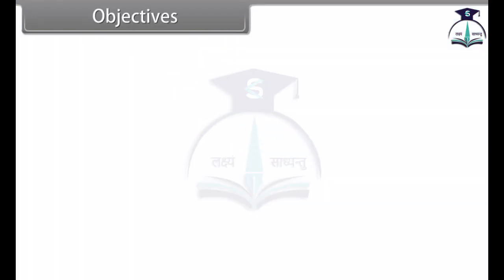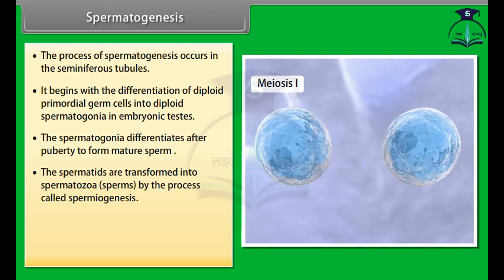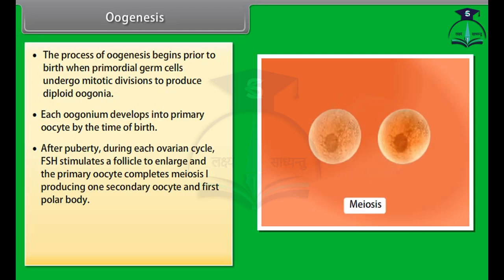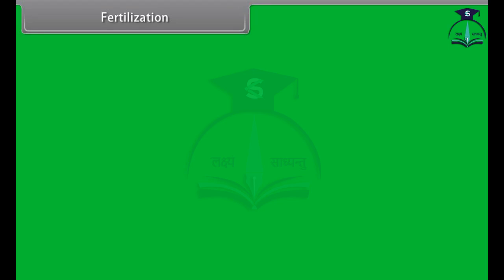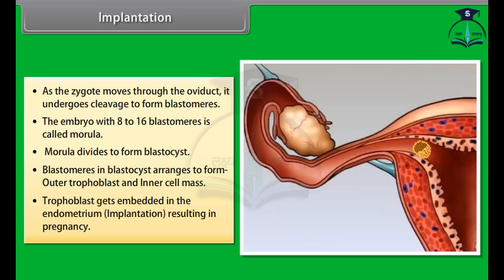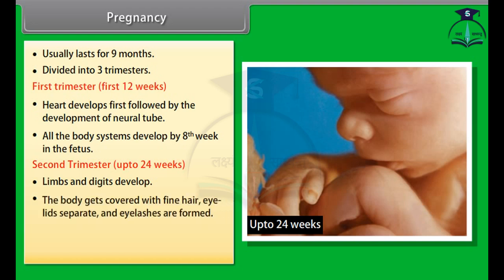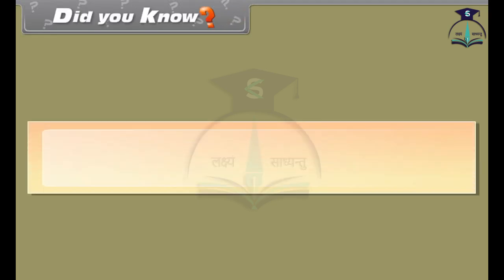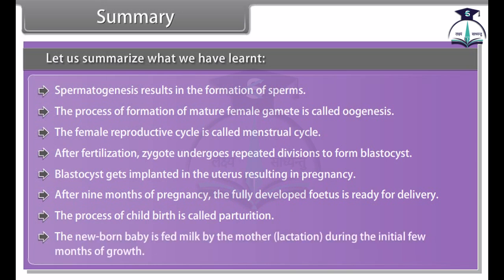Class 12th |BIOLOGY Human Reproduction Part 2 | NEET Prepaation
Welcome to our video on human reproduction!
In this brief overview, we’ll explore how life begins through the fascinating process of fertilization, where a sperm cell meets an egg. This union forms a zygote, which develops into an embryo and eventually grows into a fetus during pregnancy. Join us as we uncover the incredible journey of human reproduction and its significance in the continuation of our species!